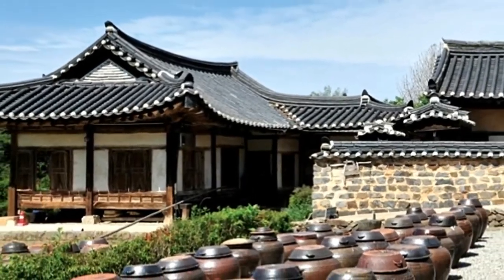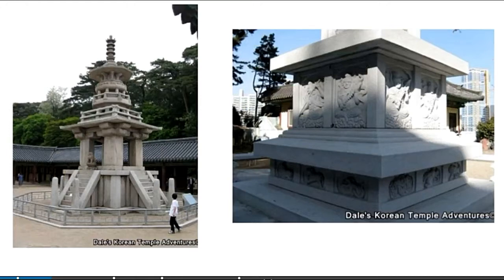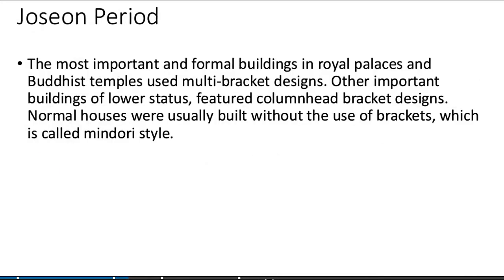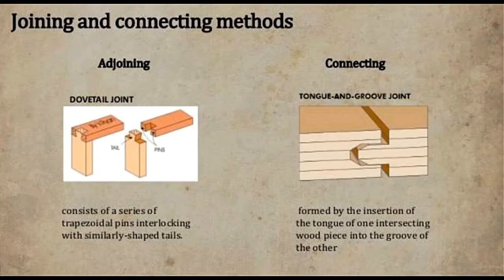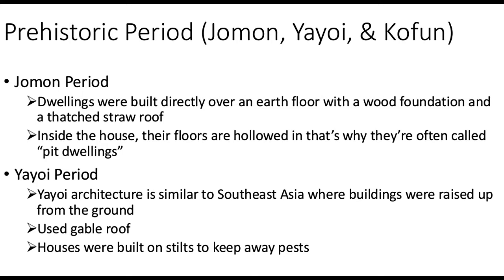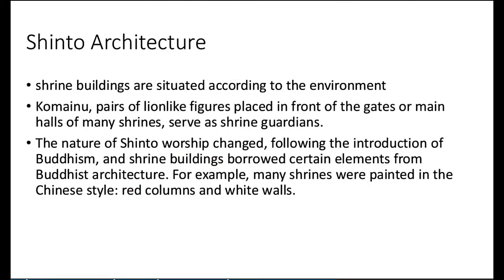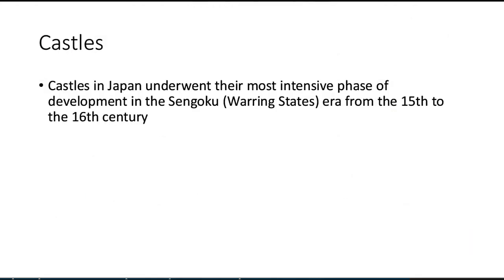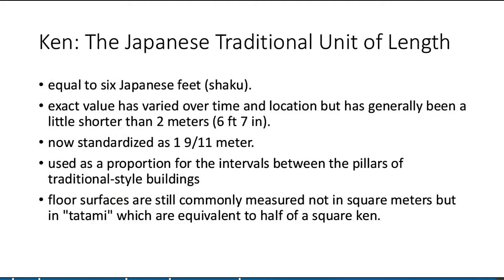HIST3 L4: KOREAN ARCHITECTURE CHARACTER & HISTORY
THE HISTORY OF KOREAN ARCHITECTURE AND ITS ARCHITECTURAL CHARACTER ARE ALL IN THIS VIDEO.